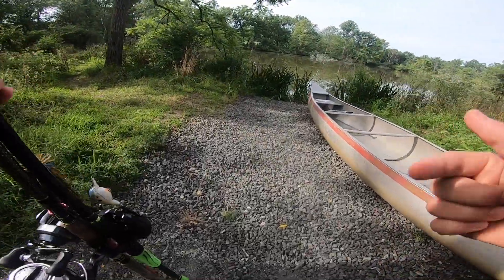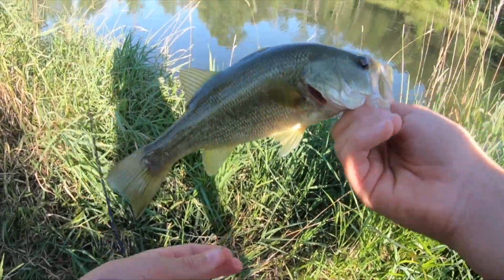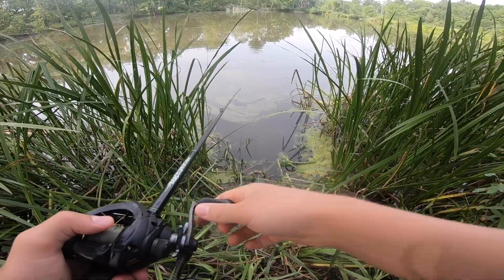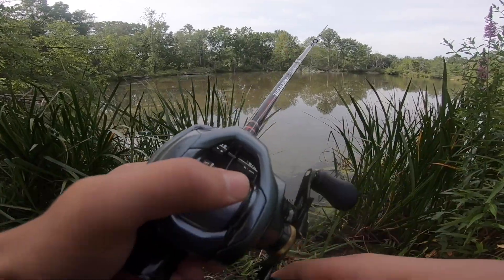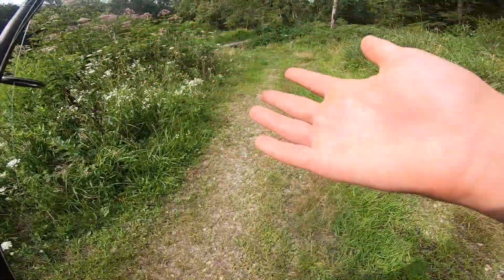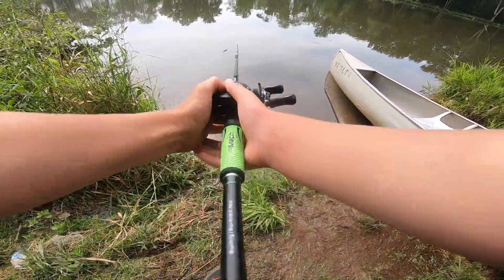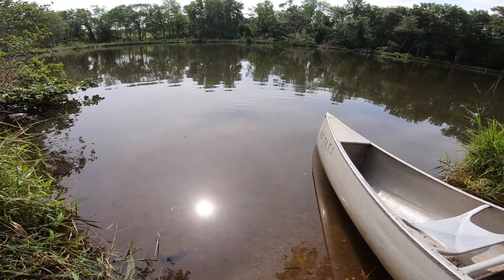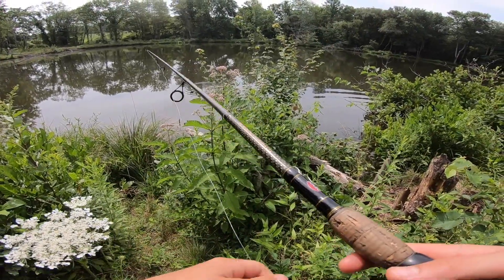POND HOPPING For HOT Summer Bass--Bank Fishing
In todays video I go pond Hopping for summer bass.